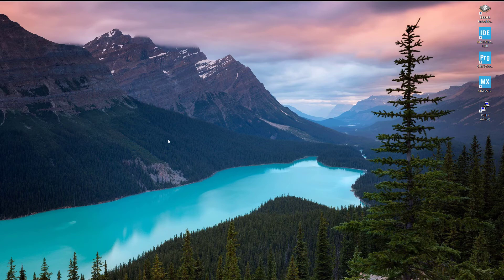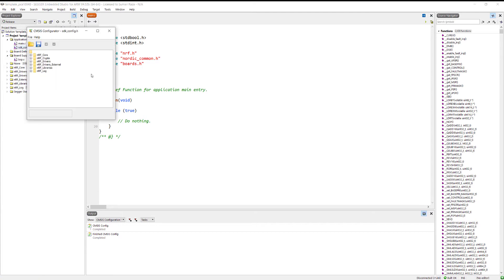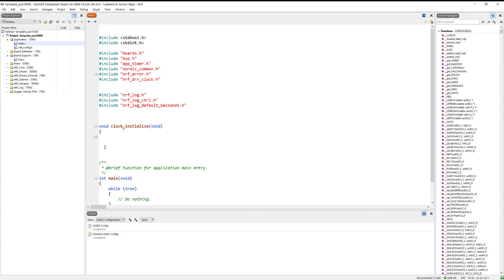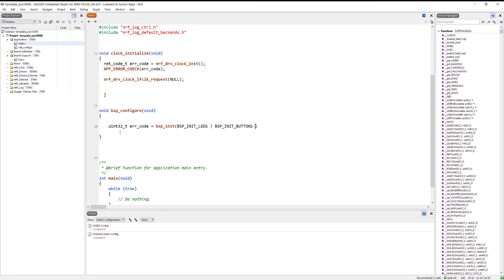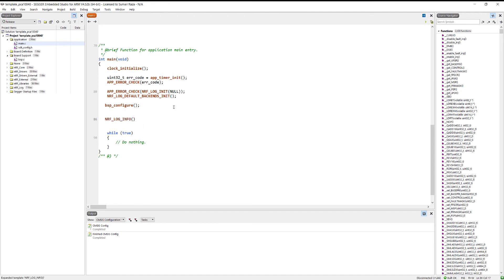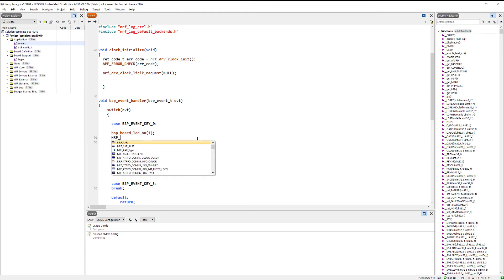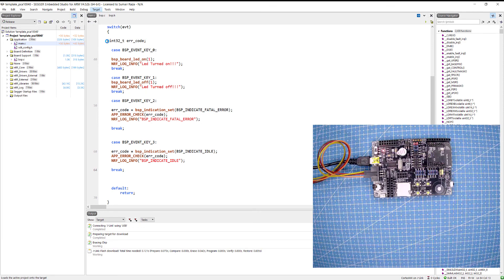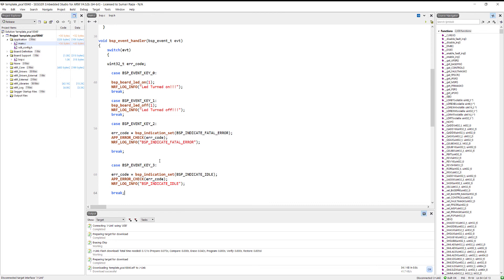nRF5 SDK - Tutorial for Beginners Pt 18 - BSP (Borad Support Package) Revisited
This tutorial is a part of my on going series of tutorials for beginners and in this tutorial we will see how the BSP library works and what it offers. Its a great library to work with and its easier as it has implemented all the code for us so we will just call some simple functions to get our things done. It was created with low power features in mind so all the buttons can receive interrupts in low power even when the 16Mhz clock is turned off and the device can be used in different scenarios.

be sure to check it out and play with the code :p